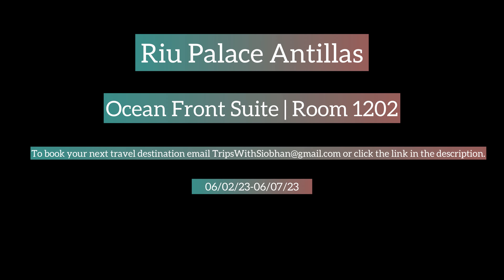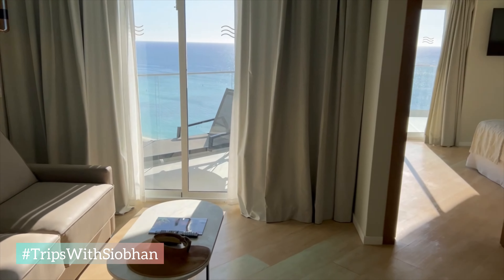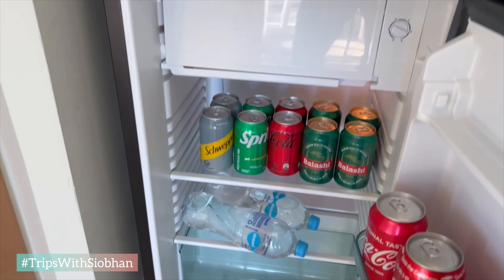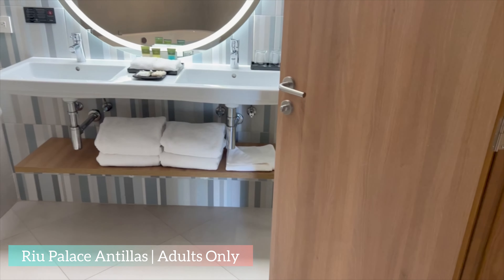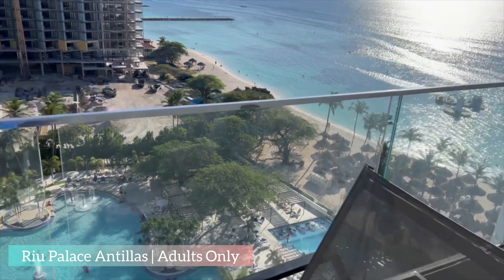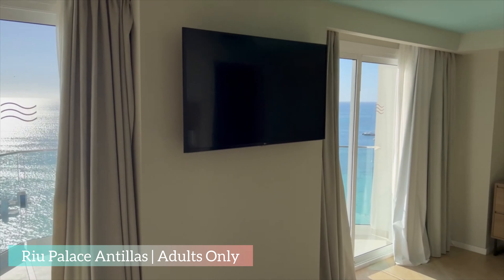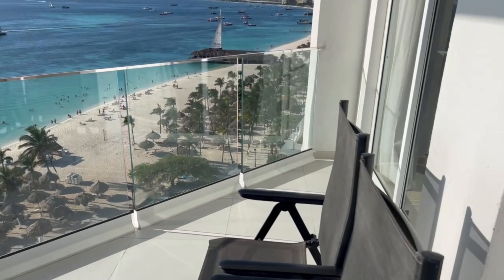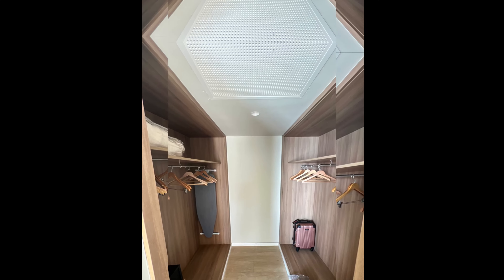Hotel Riu Palace Antillas Aruba | Resort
Welcome to Trips With Siobhan and in this video we are going to give you a look inside an Ocean Front Suite at the beautiful Riu Palace Antillas Adults only all-inclusive.